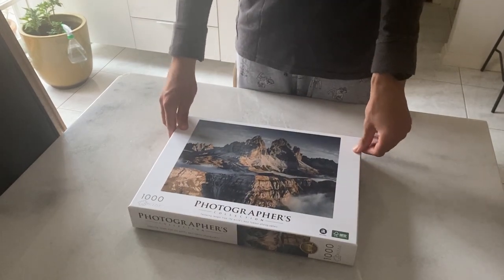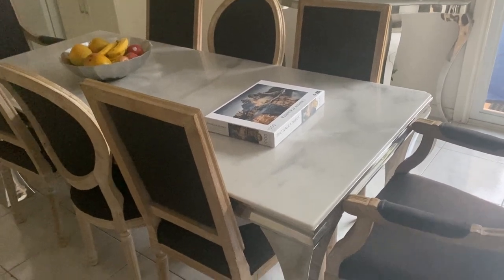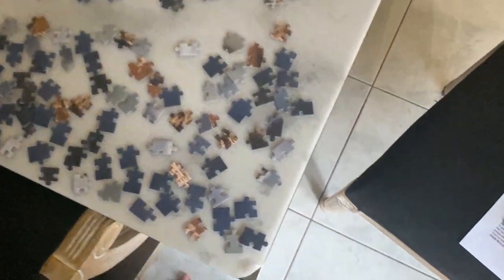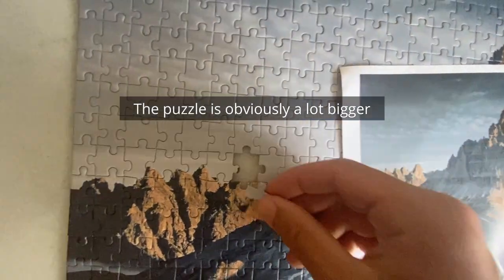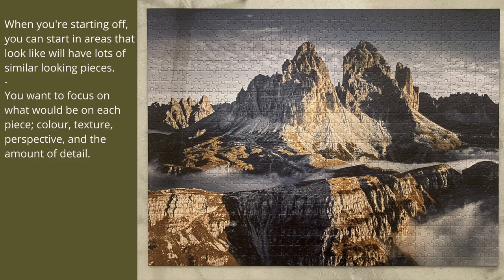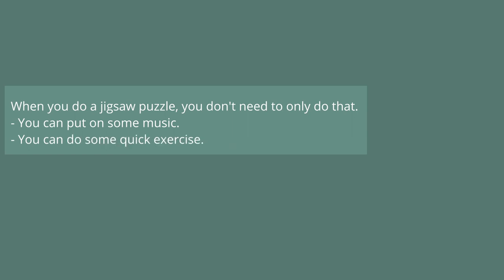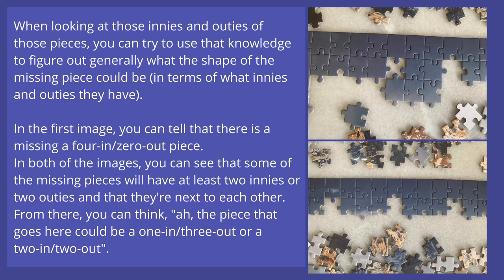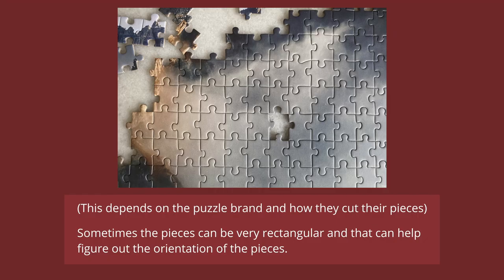How to do a Jigsaw Puzzle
Tutorial on how to do a jigsaw puzzle, like the title says.
Half of the video is basically on how to do it, and the second half is on how to be better.
This is the last video for my school passion project. There will be no more of this stuff unless if I want to do another or to revise on the ones I've already done.
This video kinda feels like a joke, like it's not supposed to be taken too seriously because this is a weird topic to do a tutorial video on. But it's a thing I like to do so why not do a video on this when I have the opportunity?
I'm not writing anymore stuff here.
CHAPTERS:
0:00 Start
0:37 Intro
1:13 Finding a Space
1:54 Putting it Together
3:32 Continuing and Finishing
7:50 Conclusion
Script was done from 3-22/11/23.
Video was recorded from 20-25/11/23 using my phone.
Puzzle started on 20/11/23, and was completed on 25/11/23.
Voiceover was recorded on 25/11/23 using OBS.
Editing was done from 25-27/11/23 using DaVinci Resolve.